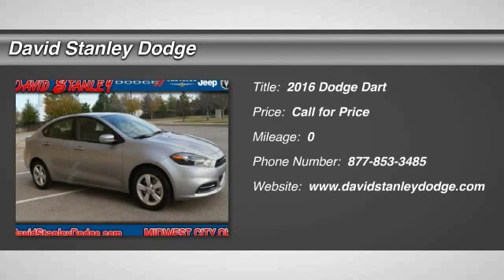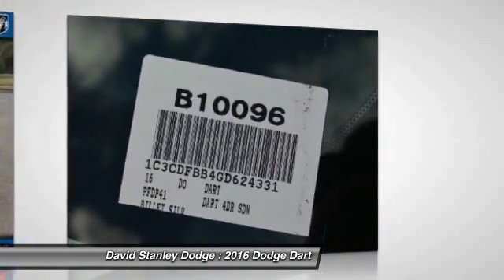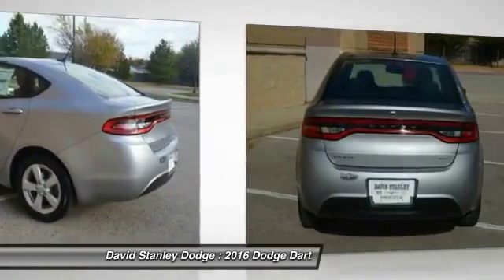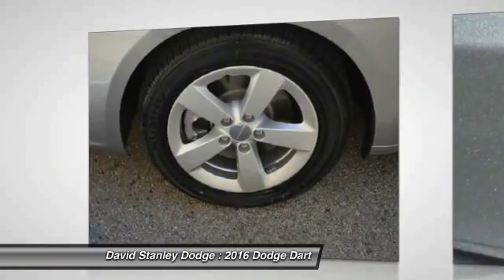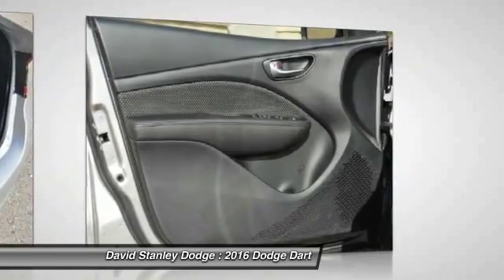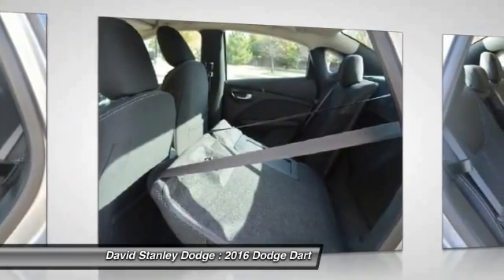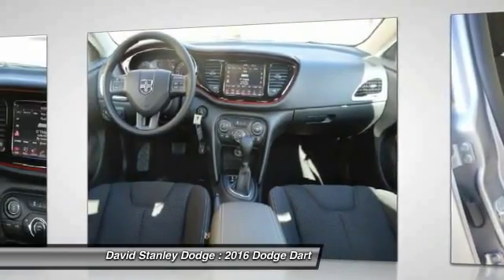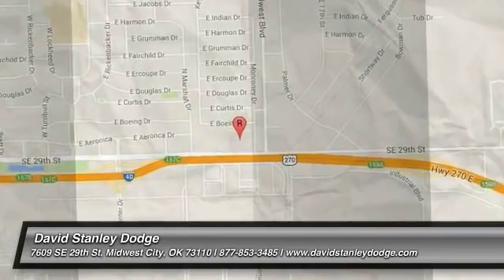2016 Dodge Dart David Stanley Dodge B10096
2016 Dodge Dart SXT

Pick up this Billet Silver Metallic Clearcoat 2016 Dodge Dart, available today at David Stanley Dodge. Featuring Automatic transmission, it has  miles. This could be the one you've been searching for.